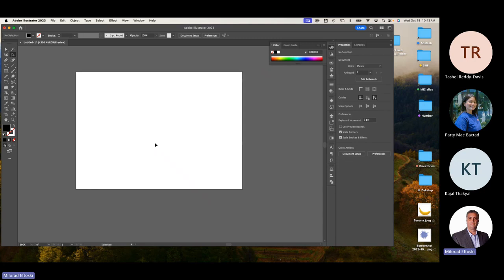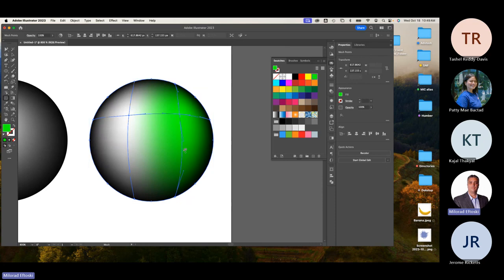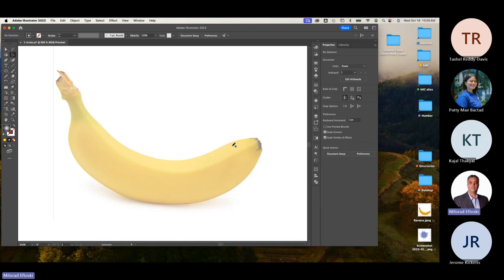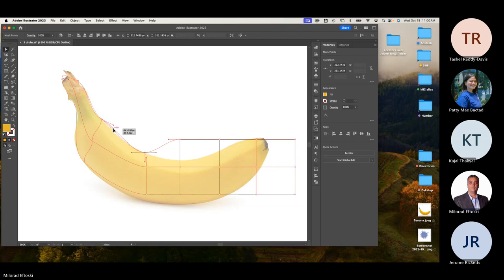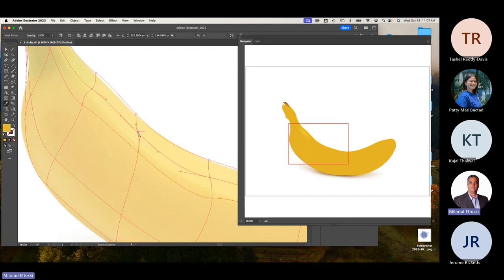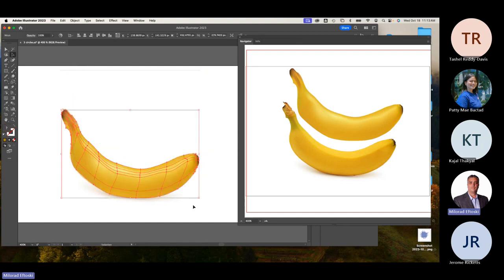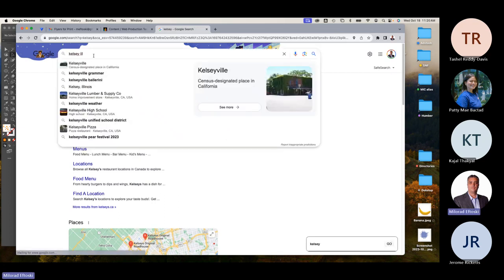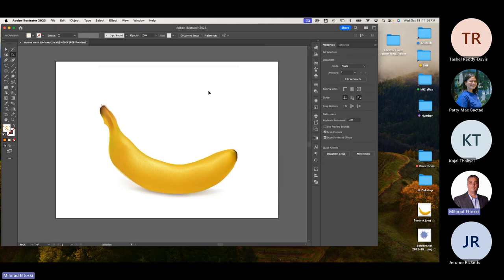Class 07 Illustrator Part 02 WDDM Web Production Techniques Digital Drawing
@KreativeTutorialz Web Production Techniques - Illustrator Humber